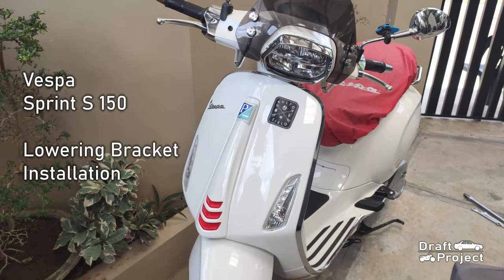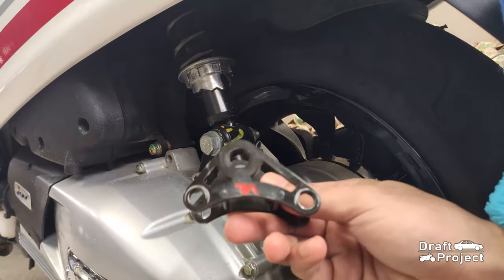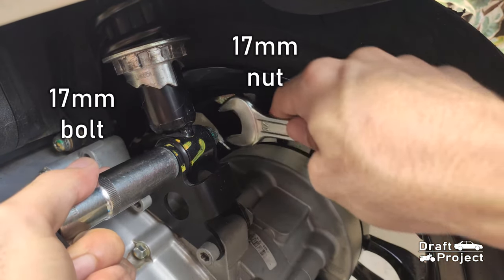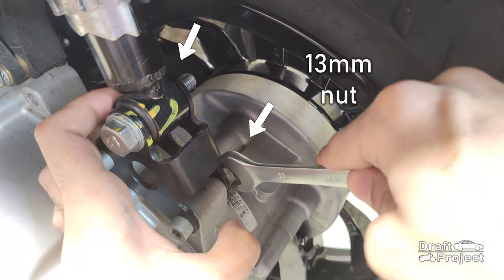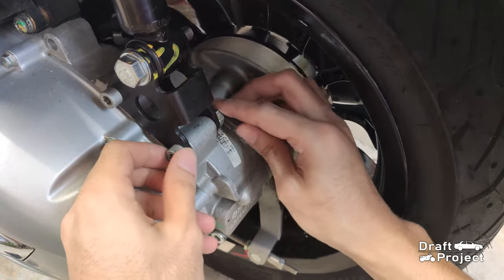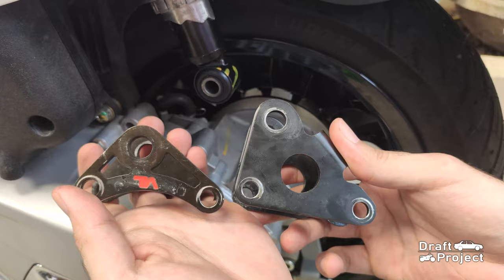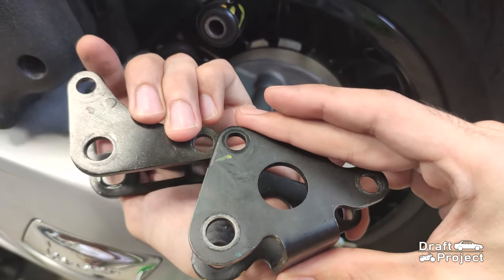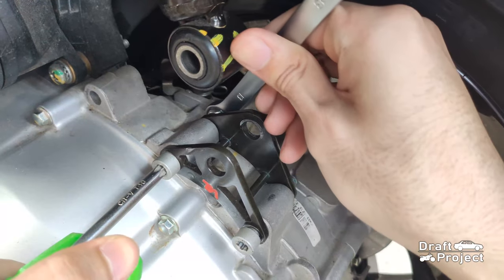Vespa Lowering Bracket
A quick and short video on replacing the standard bracket with a lowering bracket.

Scooter used for demonstration: Vespa Sprint S 150

- vespa
- sprint
- s150
- bracket
- lower